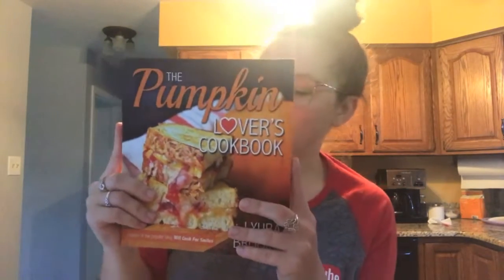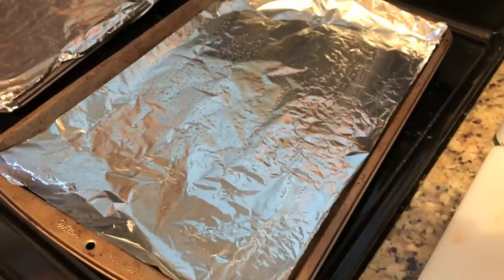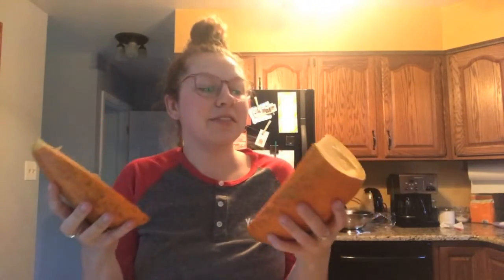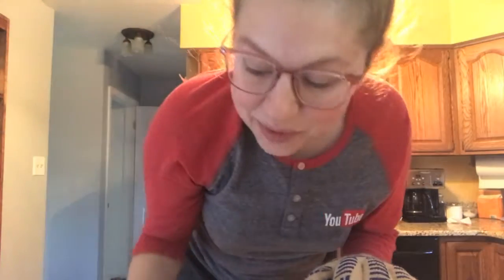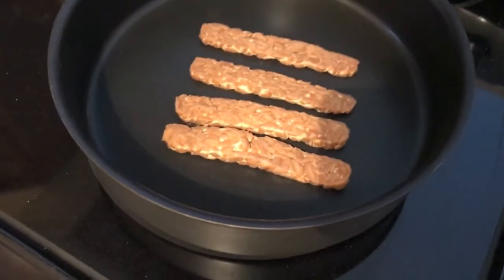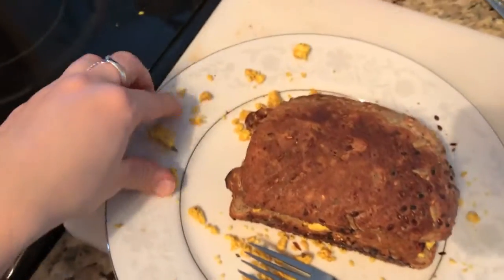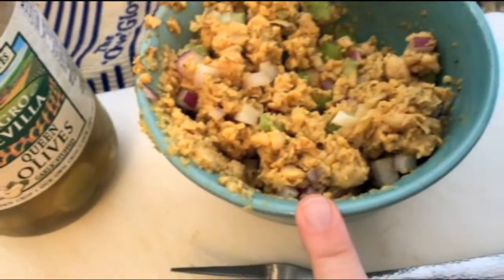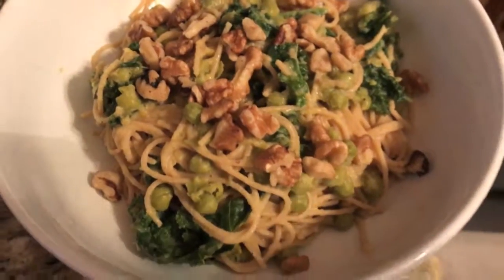What I Eat In A Day | Vegan | 4